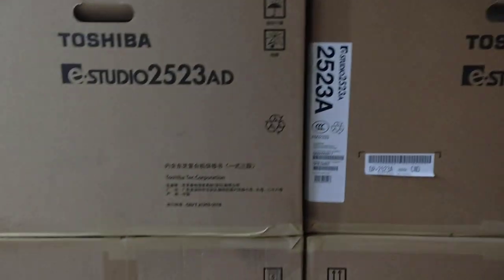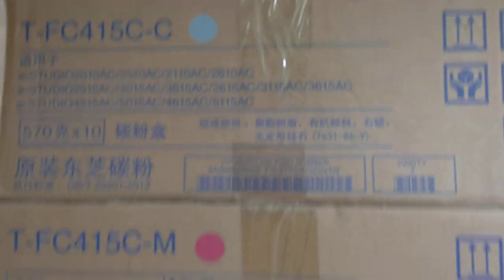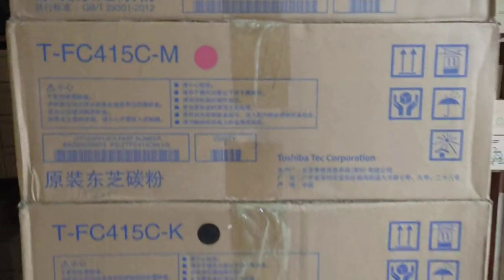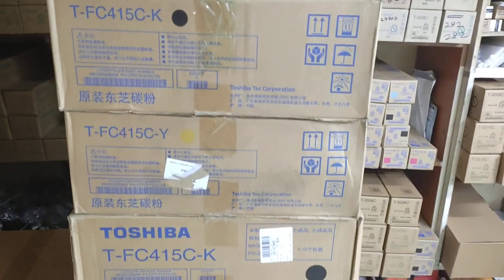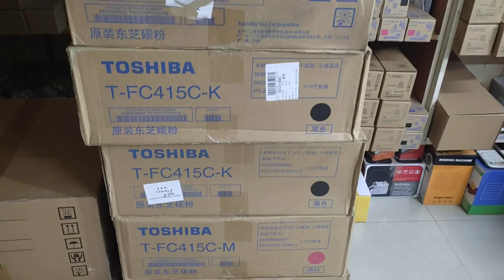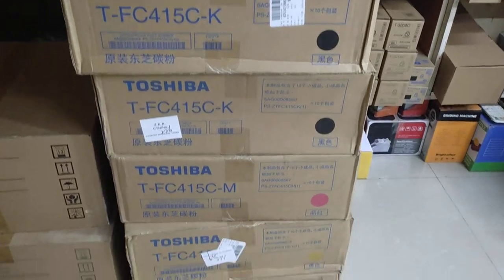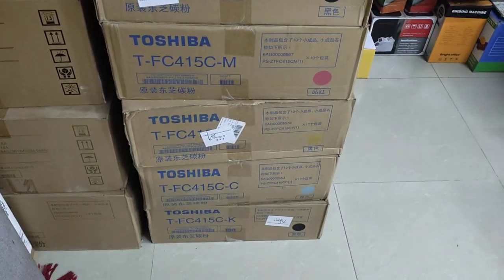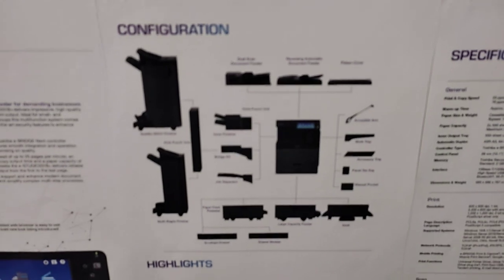Toshiba E-Studio 4618A photocopy price in Bangladesh new universal wholesale office 01757550875